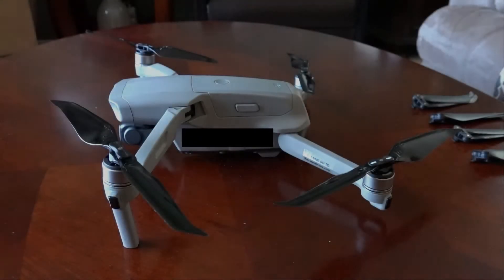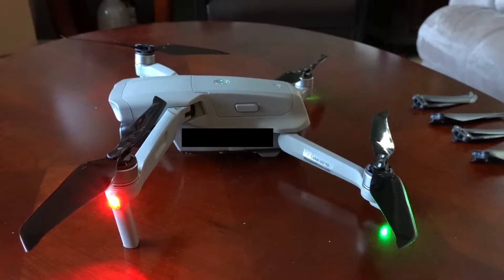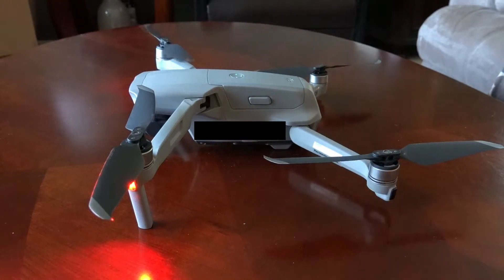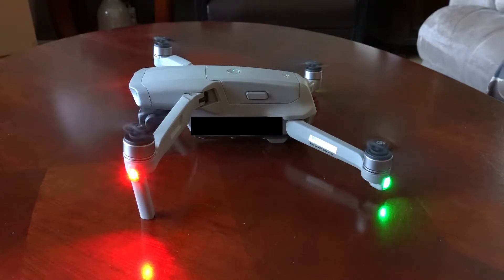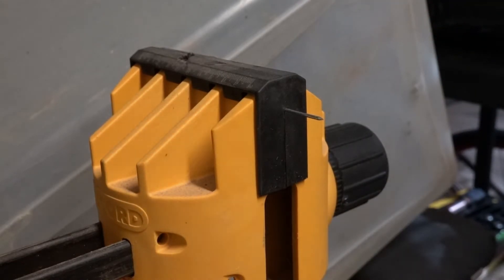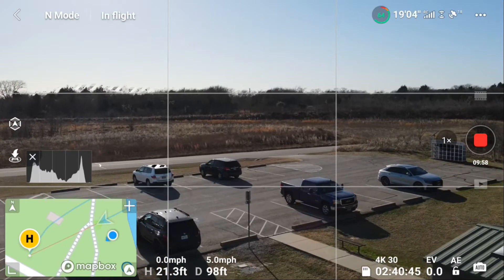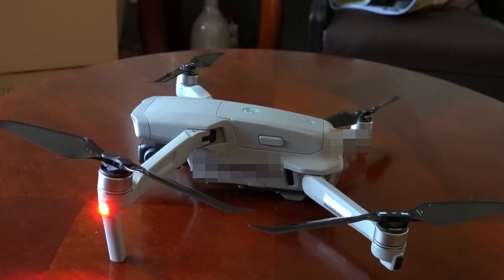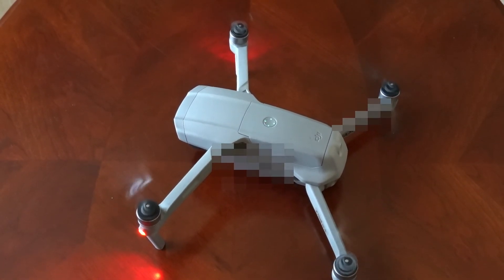Master Airscrew Stealth Propeller Vibration Issue | DJI Mavic Air 2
This video examines my experience with the apparent imbalance of the Master Airscrew Stealth propellers, and the potential impact on the quality of the footage.

I demonstrate the issue on a smooth tabletop, then I checked the balance of the props in my workshop. I then flew the drone and got some footage, before repeating the tabletop test. The results  may surprise you.